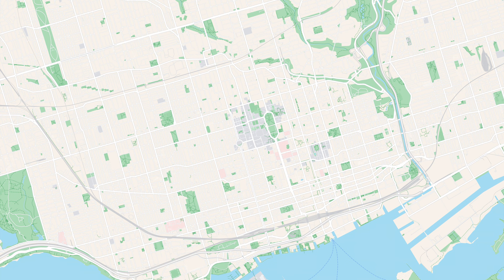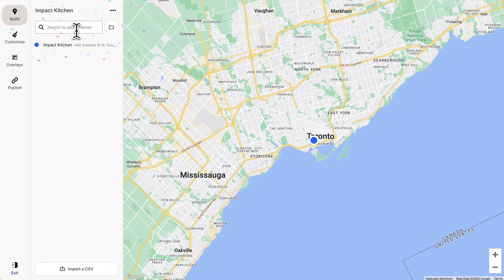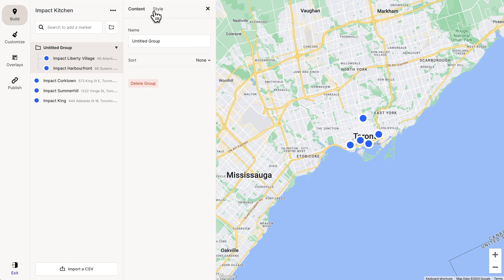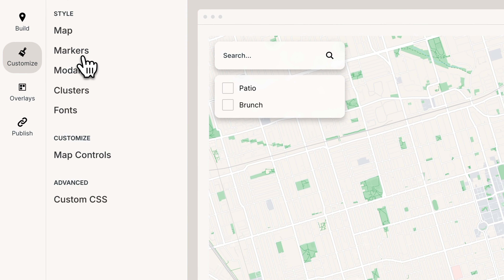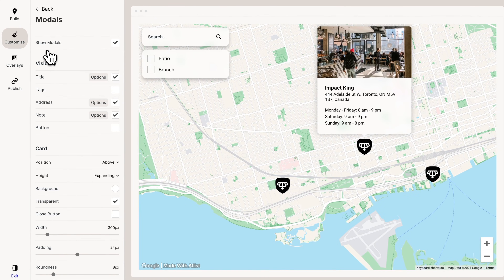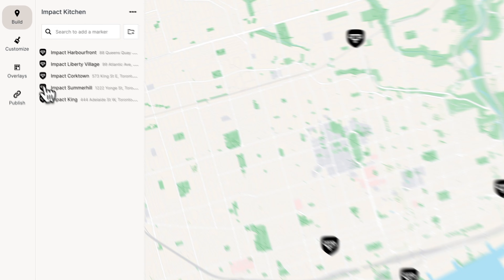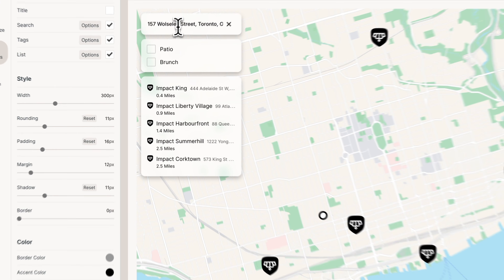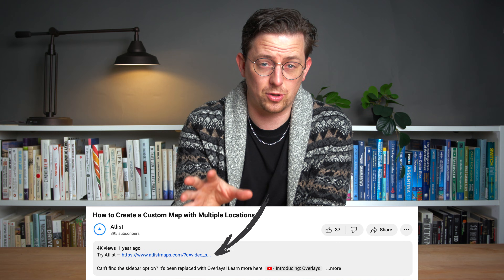How to Create a Multiple Locations Map on Google — Easy Way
Today I'm going to teach you to create a map with multiple locations and totally custom styles.

This map can be shared or embedded on any website.

Markers can be added by searching via address or uploading a CSV spreadsheet.

We'll also cover adding CTA buttons, custom map styles and custom marker icons.